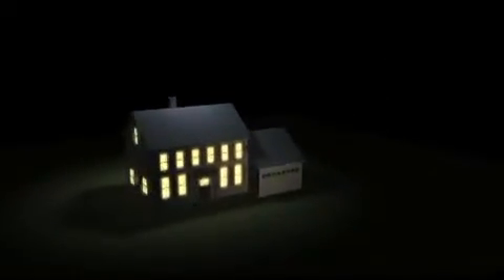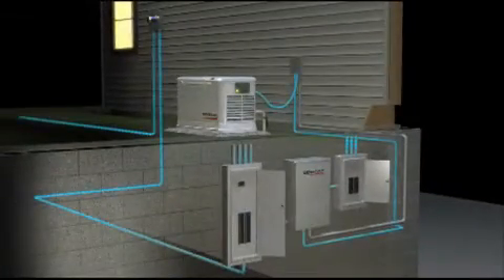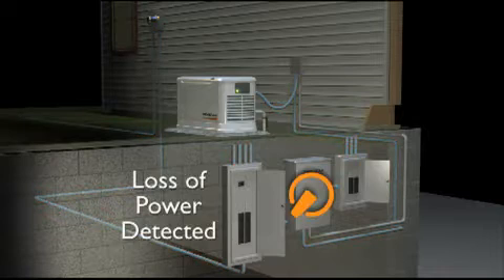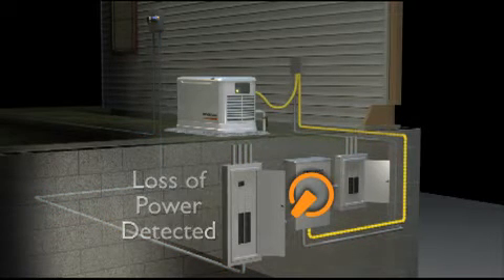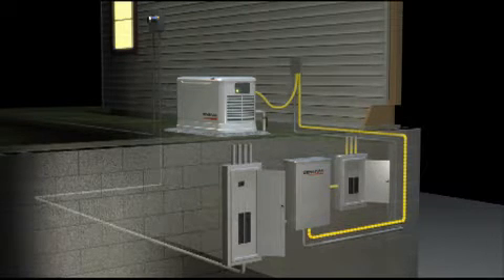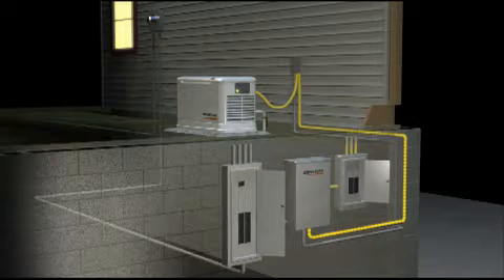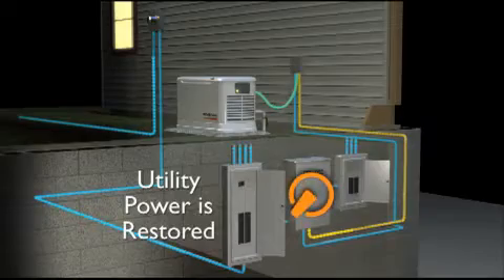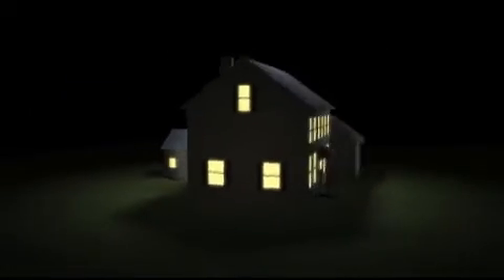Generac - How Does it Work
Never feel powerless with the #1 selling home standby generator in the U.S. and Canada. Choose the generator four out of five families have already installed. Protect your home or business with the preferred 24/7 backup power protection of Generac.

Automatic, hands-free backup powersupply for home or business.
Kicks in within ten seconds of determining power loss. Your life won't miss a beat.
Powered by Generac's OHVI® engine - designed specifically for generators.
Easiest installation and best value on the market - many models pre-packaged with a pre-wired transfer switch (U.S. and Canada only). All models include mounting pad.
TruePower™ Technology provides clean, smooth operation of sensitive electronics and appliances.
Quiet-Test™ mode for a weekly self test that's quieter than other brands.
The most environmentally friendly generator on the market - consumes less fuel and releases fewer emissions.